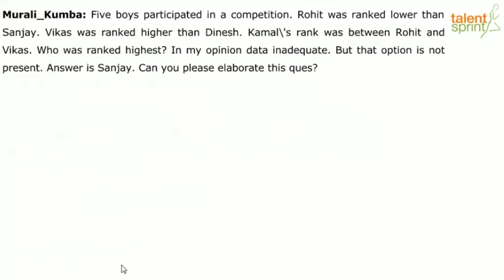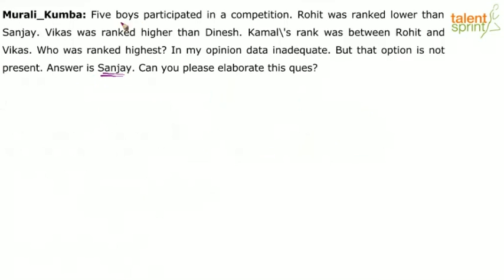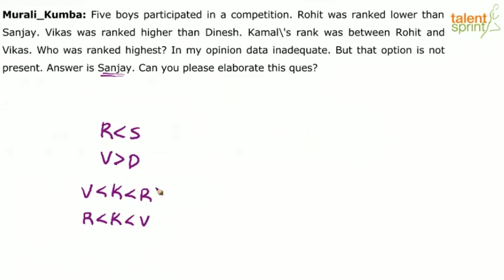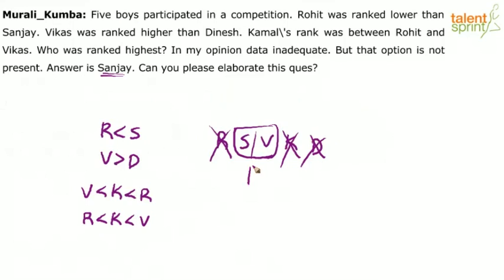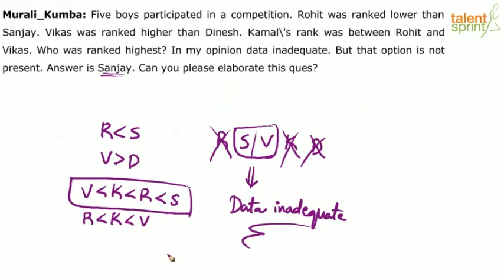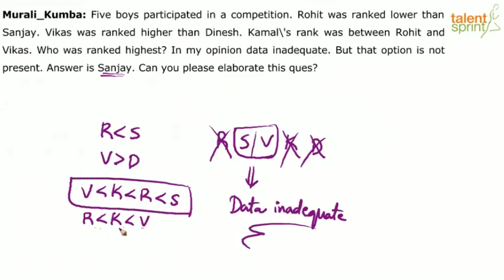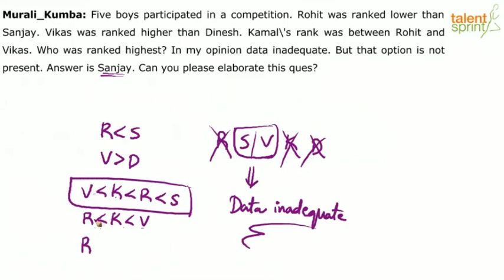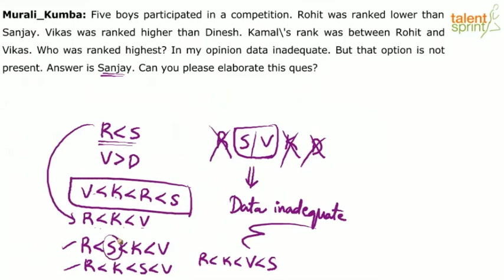Ranking and Ordering | Additional Example - 1 | TalentSprint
Subject: Reasoning Ability
Topic: Ranking and Ordering
Sub-topic: Additional Example - 1

Question: Five boys participated in a competition. Rohit was ranked lower than Sanjay. Vikas was
ranked higher than Dinesh. Kamal's rank was between Rohit and Vikas. Who was ranked
highest?

Happy learning!